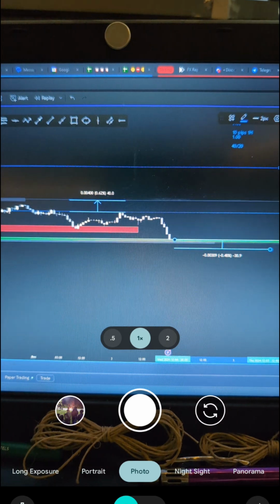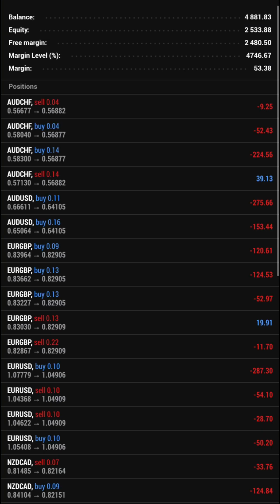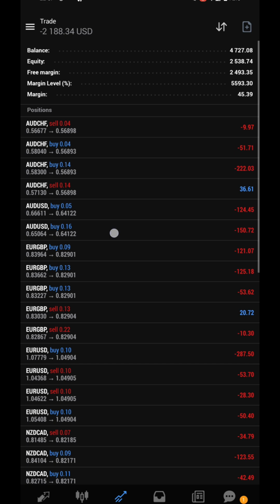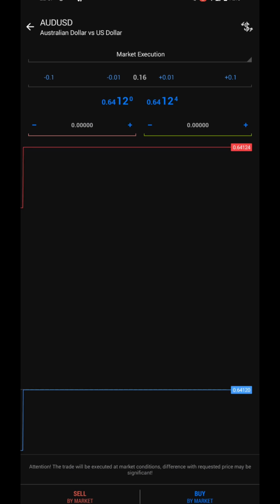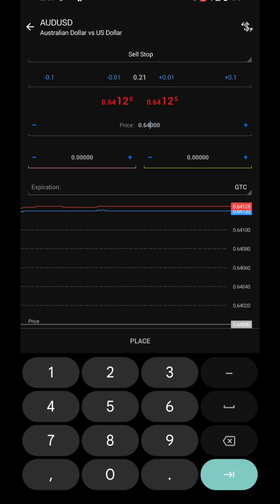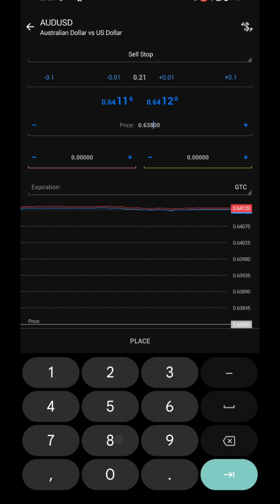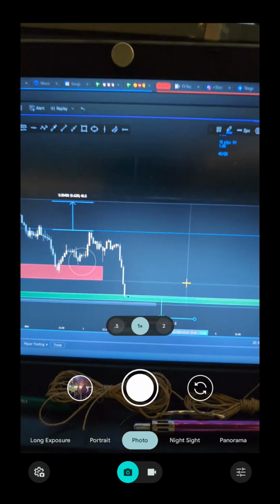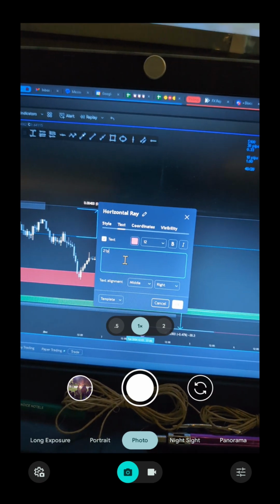Live Trading: How I Manage Risk in Real-Time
In this video, we're diving into a real-time trading experience where I’m managing an AUD/USD position, trimming trades, and strategizing for the best possible outcome. Watch as I talk through the decisions I make on a live trade, discuss the challenges of scalping, and how platform delays can impact my timing. I also touch on my approach to managing risk and setting up hedging strategies to keep my trades in check.

If you're a trader looking to improve your decision-making and learn how to handle different market scenarios, this video has key insights into the thought process of a trader actively managing positions. Join me as I walk you through my strategy for staying focused, avoiding mistakes, and adapting on the fly.

Timestamps
0:00 - Alert goes off on AUD/USD: Checking the chart
0:20 - Closing the position and trimming trades
1:00 - Challenges with scalping and dealing with platform delays
2:00 - Updating and managing open positions
3:00 - Reflection on trading mistakes and learning from them
4:00 - How I use hedging to manage risk and improve outcomes
5:00 - Preparing for the next trade session